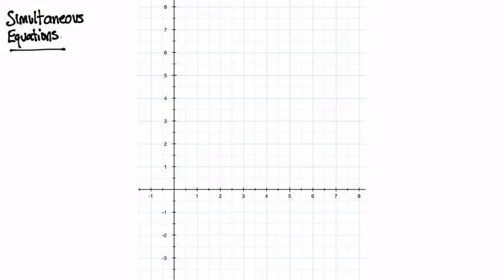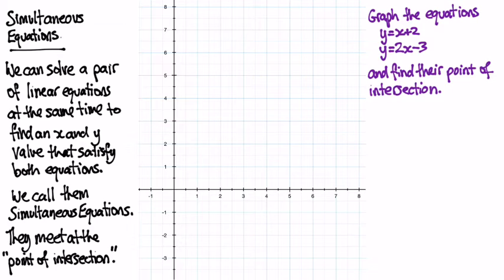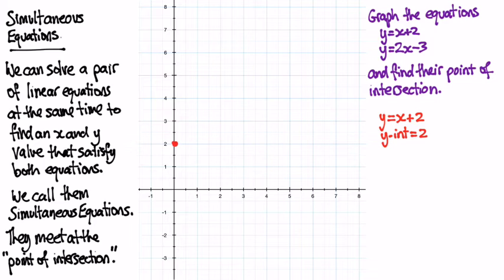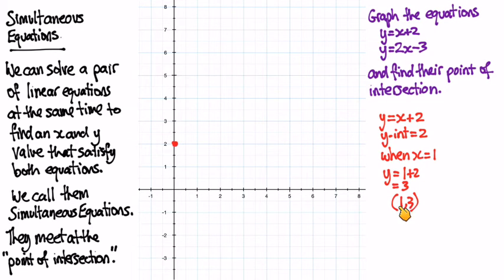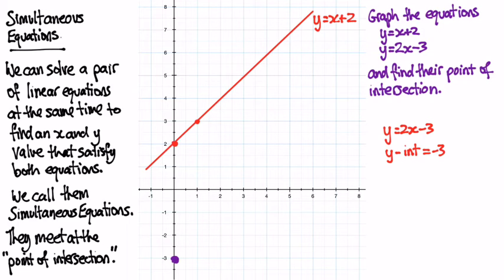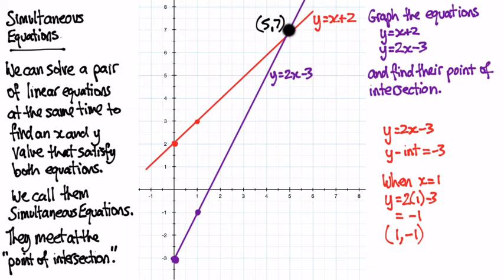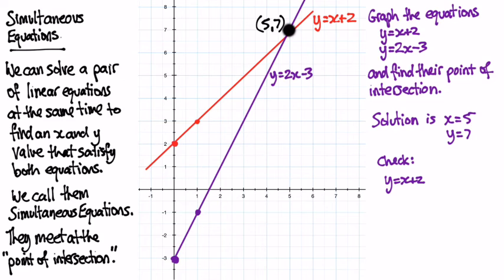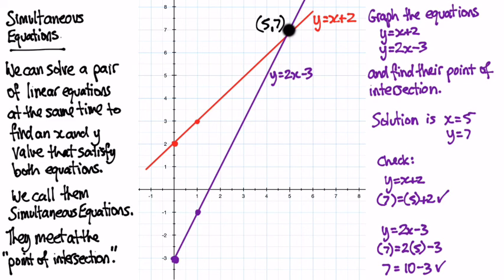Solving simultaneous linear equations graphically